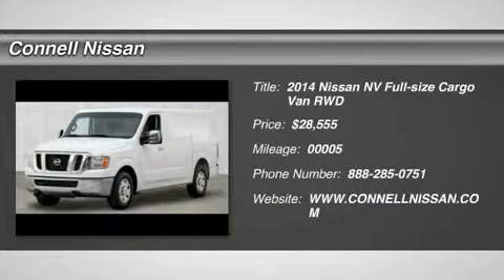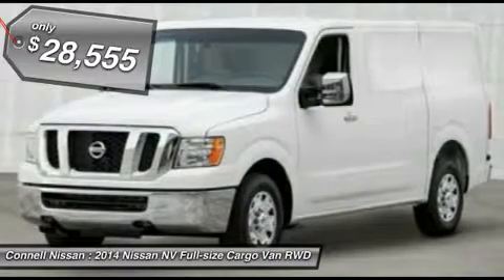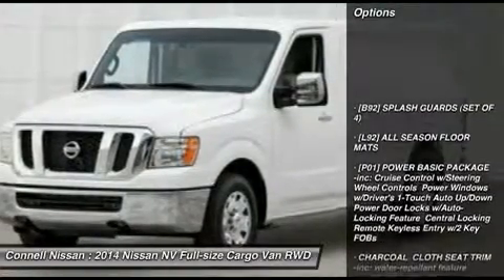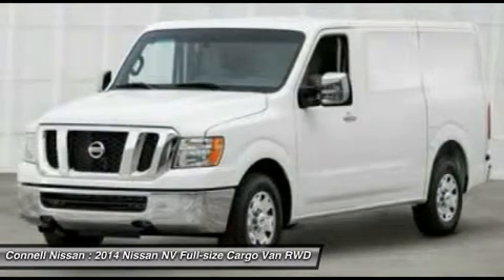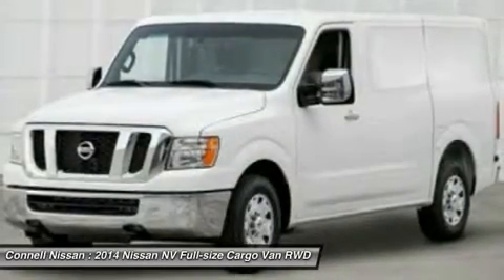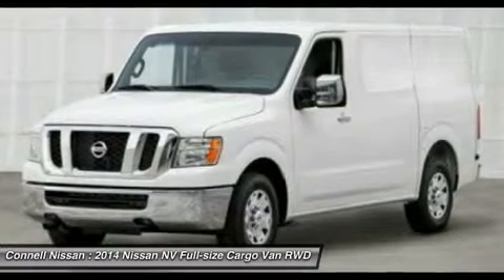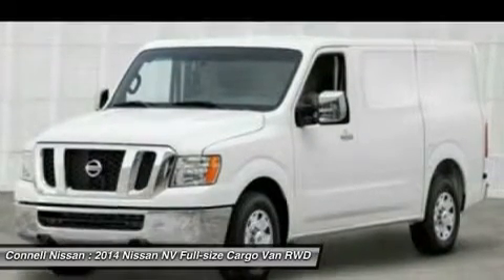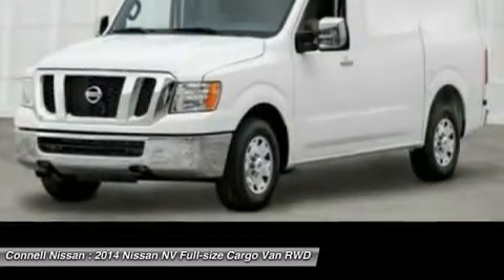2014 NISSAN NV Costa Mesa, CA 4101856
2014 NISSAN NV Costa Mesa, CA
Stock# 4101856

Connell Nissan
2850 Harbor Blvd

Connell Nissan is pleased to be currently offering this 2014 Nissan NV S with 5 miles.

A truly breathtaking example of pure vehicle design achievement...this is the vehicle of your dreams!

The look is unmistakably Nissan, the smooth contours and cutting-edge technology of this NV S will definitely turn heads.

The NV S will provide you with everything you have always wanted in a car -- Quality, Reliability, and Character.

This Nissan includes:

* GLACIER WHITE
* CHARCOAL, VINYL SEAT UPHOLSTERY
* [P01] POWER BASIC PACKAGE

  * Keyless Entry
  * Cruise Control
  * Power Windows

* [C03] 50 STATE EMISSIONS
* [L92] ALL SEASON FLOOR MATS (PIO)

  * Floor Mats

* [B92] SPLASH GUARDS (SET OF 4) (PIO) NOT AVAILABLE